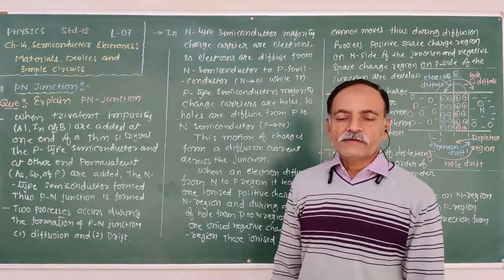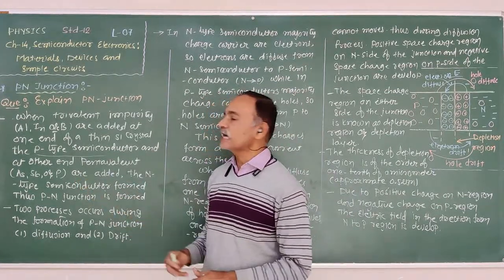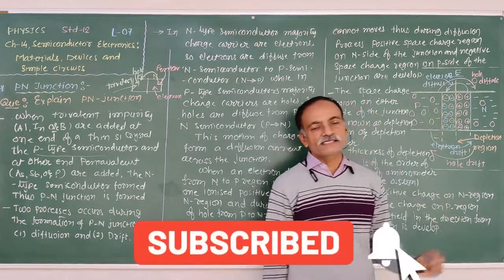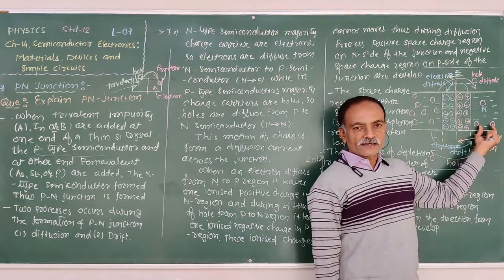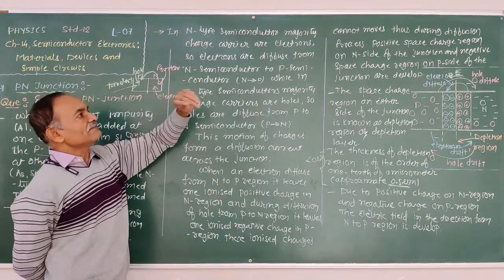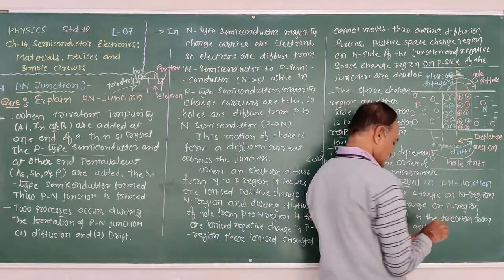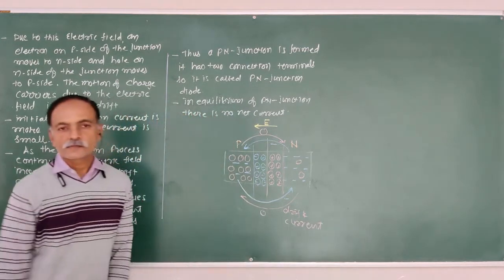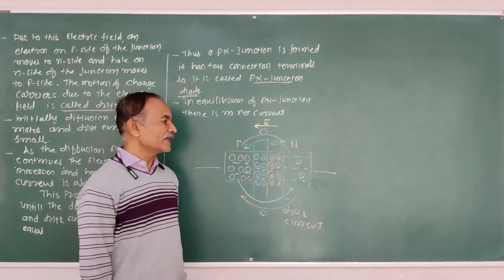CLASS 12 ENG MED PHYSICS | CH:13SEMICONDUCTOR ELECTRONICS